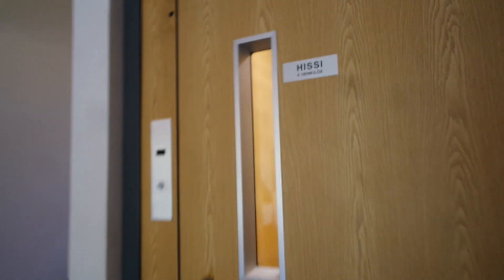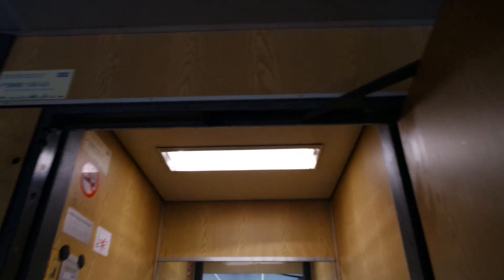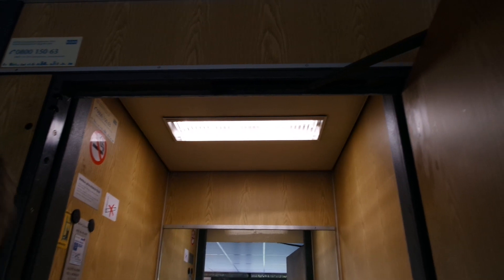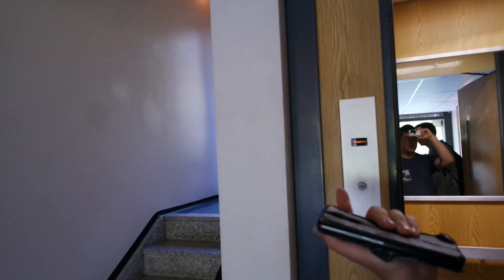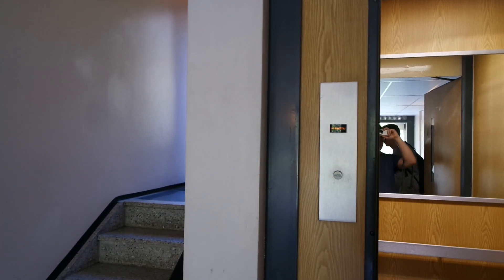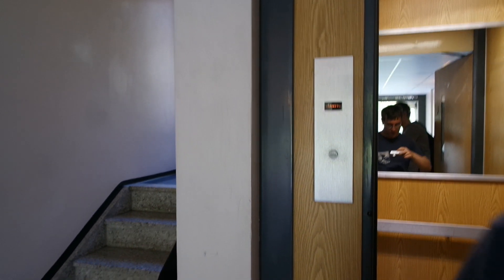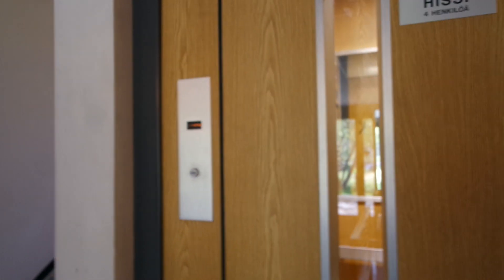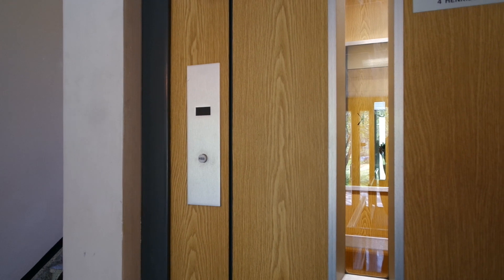Old ValmetSchlieren traction elevator/lift in Ilomäentie 5E, Laajasalo, Helsinki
Location: Ilomäentie 5E, Laajasalo, Helsinki, Finland
Brand: ValmetSchlieren, Filmed with Elevators from Finland
Year installed/modernized: 1976
Serial number: VS 4458
Floors: 5(K, 1, 2, 3, 4)
Capacity: 4 persons or 325 kg
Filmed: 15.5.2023